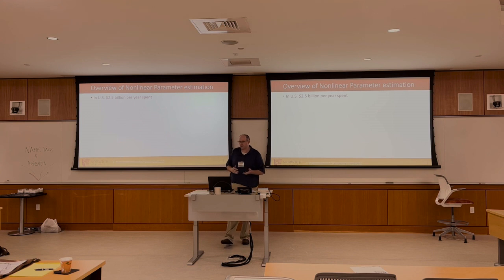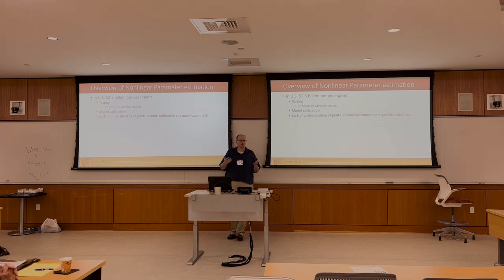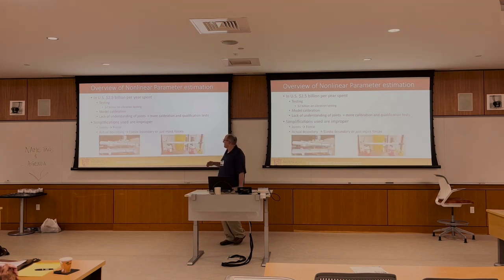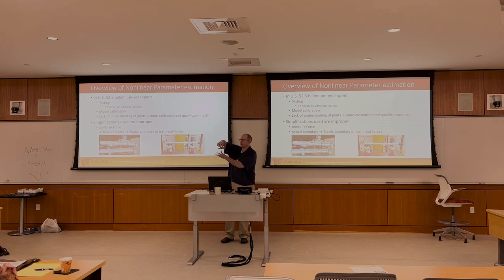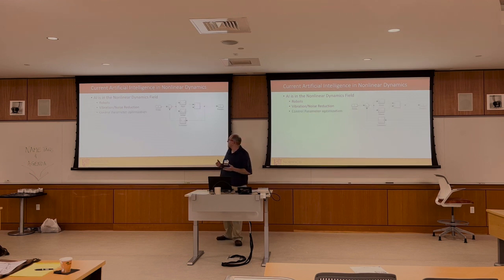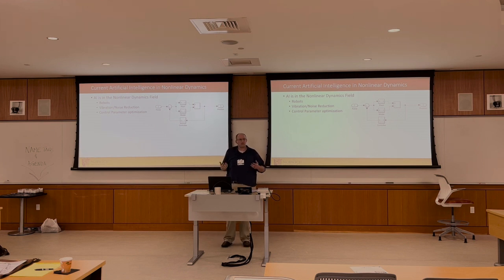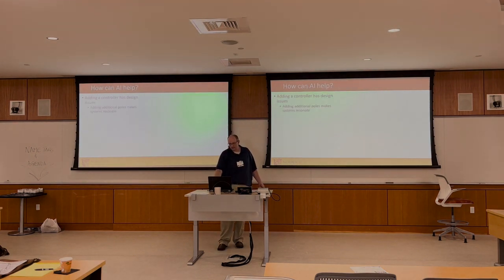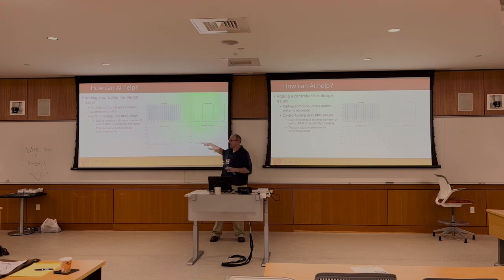Scott A. Smith, PhD, Assistant Professor Mechanical Engineering, Norwich University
Scott A. Smith, PhD, Assistant Professor of Mechanical Engineering, Norwich University, discusses AI in relation to Nonlinear Dynamics at the Norwich University Summer of Digital Transformation AI Colloquium. Norwich University Applied Research Institutes (NUARI) and Norwich University recently hosted a one-day Artificial Intelligence (AI) Colloquium that set the stage for exploring NUARI's and Norwich University's expanding AI efforts. The event was designed not only to disseminate knowledge but also to ignite curiosity and engagement in AI. The colloquium showcased NUARI's and Norwich's commitment to advancing AI research and its real-world applications with a focus on three innovative testbeds and a lineup of diverse presentations.